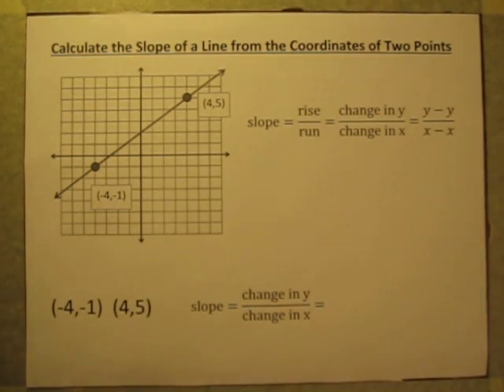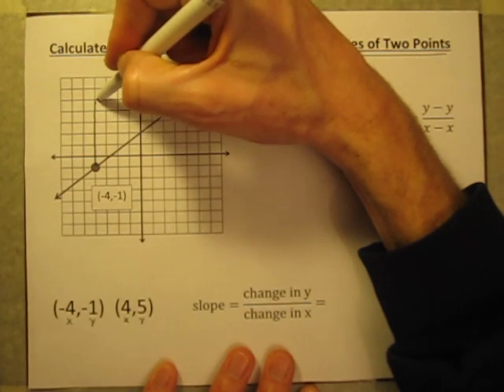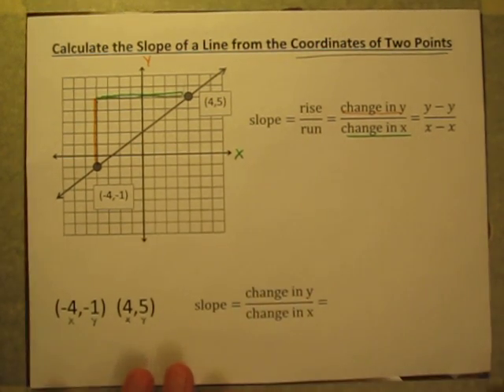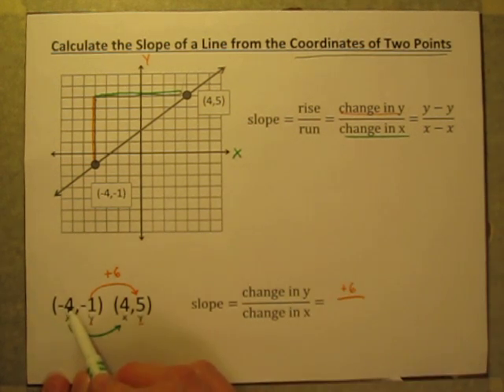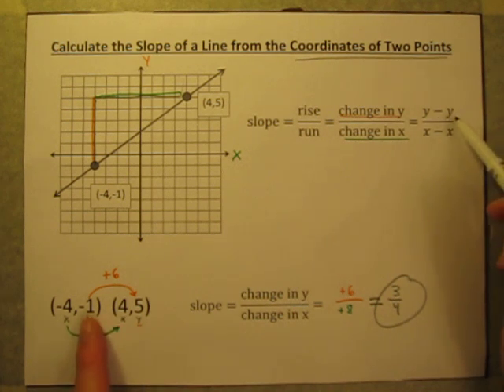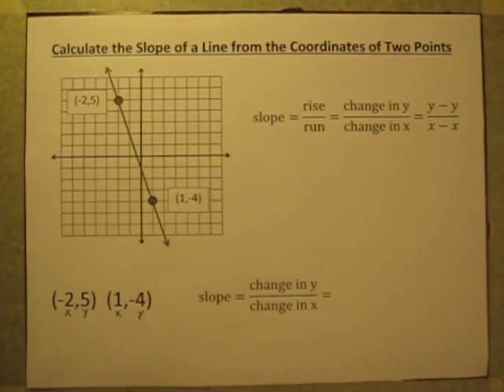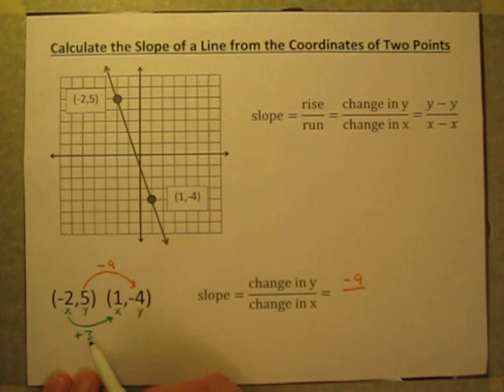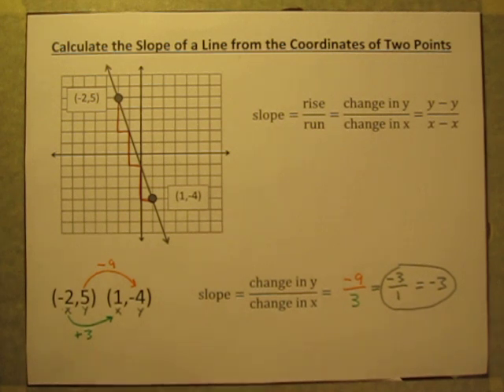Calculate the Slope of a Line from the Coordinates of Two Points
This math video show how the slope of a line can be calculated without a graph if you know know the coordinates of two points on the line.  It shows how slope can by calculated by dividing the change in the y-coordinates by the change in the x-coordinates and compares that to what is happening on a graph as a visual reference.